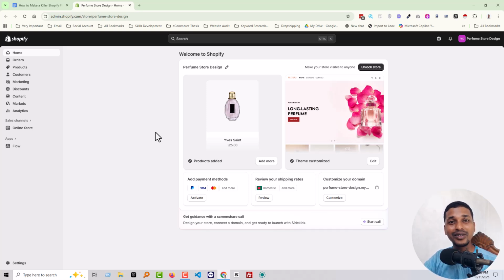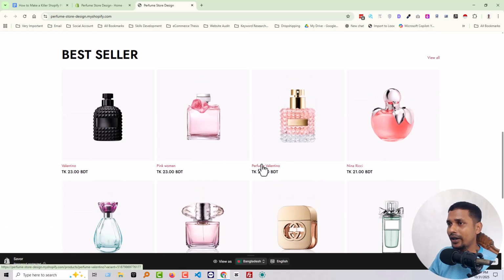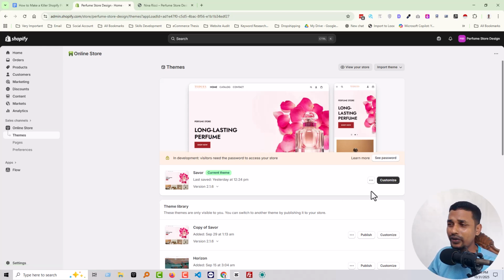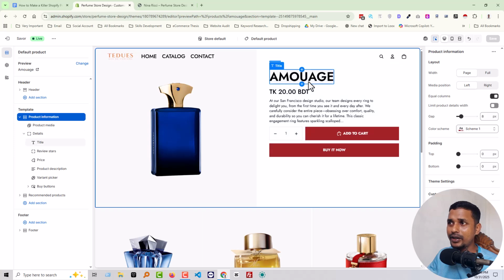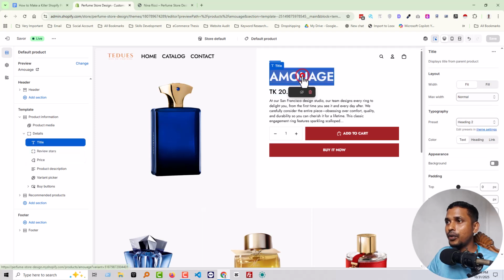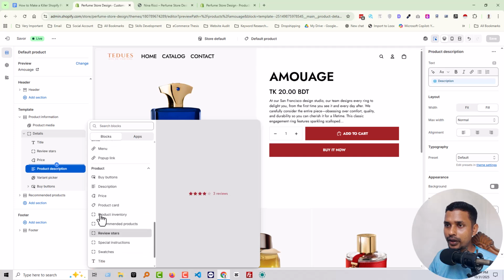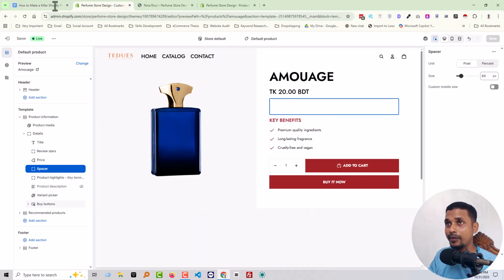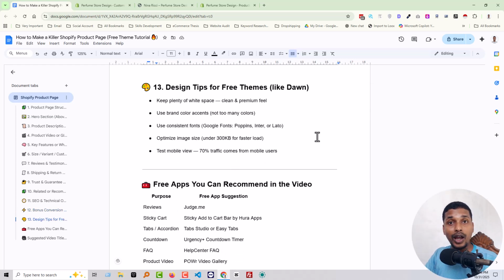How to Create a High-Converting Shopify Product Page | Free Theme Tutorial 🔥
Learn how to create a high-converting Shopify product page using a free theme — step by step! 🚀

In this tutorial, I’ll show you exactly how to design a product page that looks professional, boosts trust, and drives more sales 💰 — all without paid apps or coding.

💡 What You’ll Learn:
✅ 7 Key Features of a High-Converting Product Page
✅ How to Write SEO-Friendly Titles & Descriptions
✅ Product Image & Video Optimization Tips
✅ Add Reviews, Trust Badges & Guarantee Sections
✅ Design Tricks to Increase Add-to-Cart Rate

🎯 Perfect For:

Shopify Beginners
Dropshippers
eCommerce Store Owners
Anyone using Free Shopify Themes